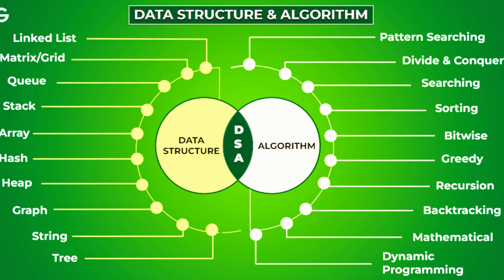Top 5 Programming course to Boost your Skills in 2024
Looking to level up your programming skills in 2024? Look no further! In this awesome video, we're going to show you the top 5 programming courses that will take your skills to the next level.

Whether you're a beginner or an experienced coder, these courses cover a wide range of programming languages and concepts to cater to all levels of expertise. From Python to Java, web development to machine learning, we've got you covered. So, grab your notepad and get ready to embark on a journey of learning and growth.

1. How to learn coding efficiently
2. How to become better at Programming?
3. How to become a Software Engineer?

I will answer these questions in this video.

► Course links:
1. CS 50:   Harvard CS50 – Full Computer Science ...
2. 100 Days of Code
3. Algorithms 1 and 2
4. Meta Front-end Professional Certificate
5. System Design:   CS75 (Summer 2012) Lecture 9 Scalabil...